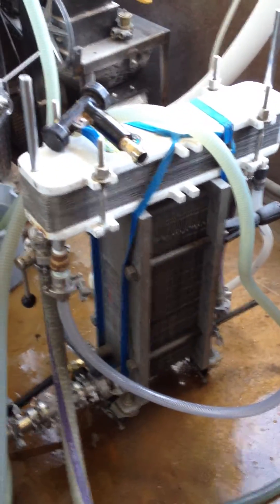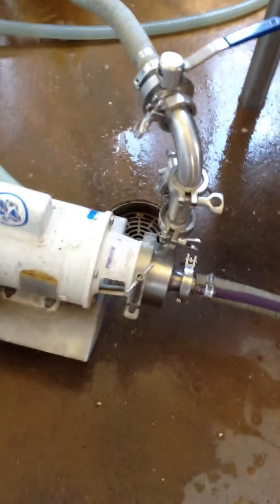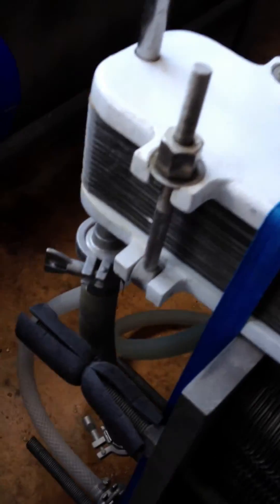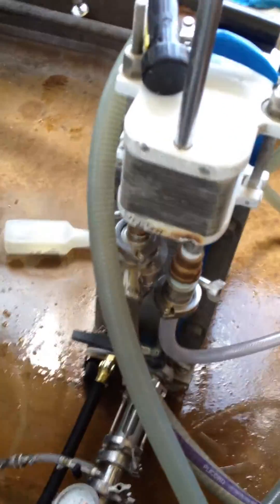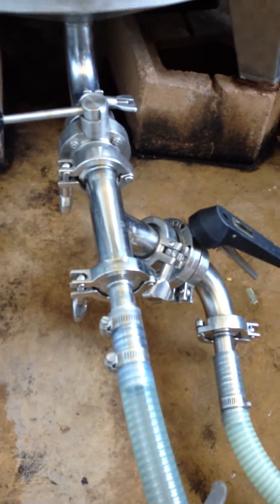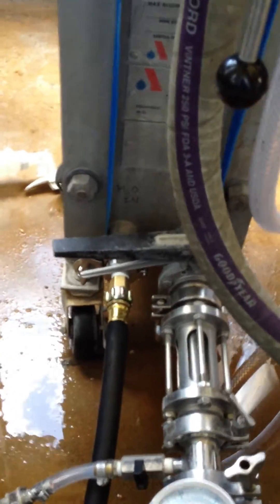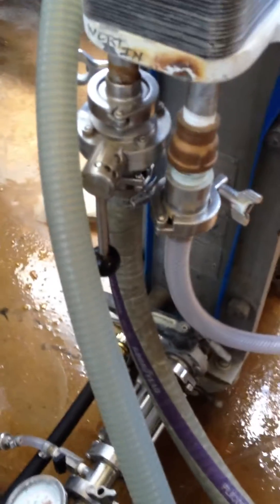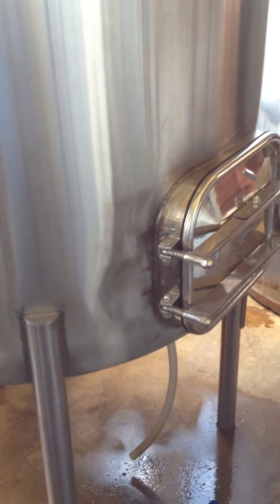Heat Exchanger Hook Up - More Videos At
Here is the way we hook up two heat exchangers that successfully cools 7 BBL's even with 70 degreee water in the summer.